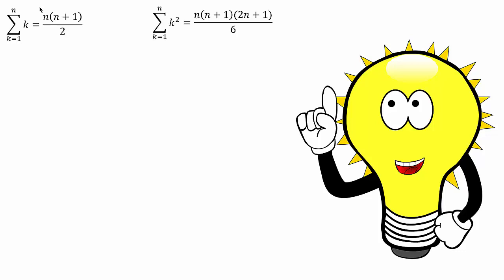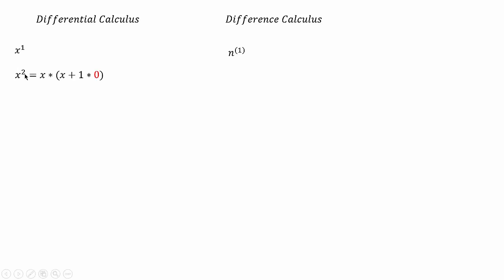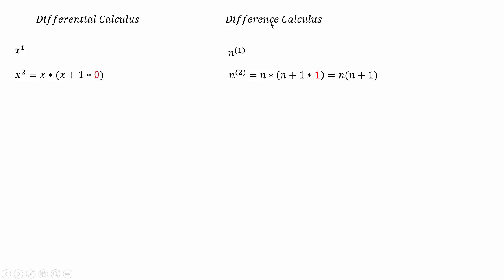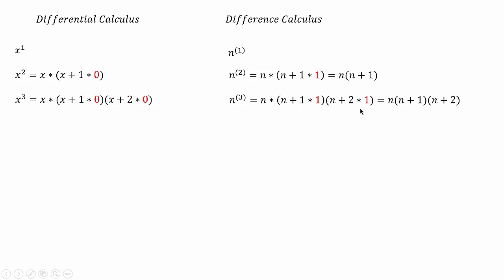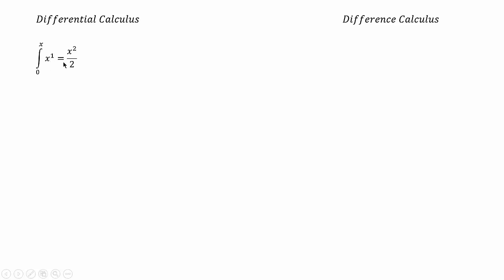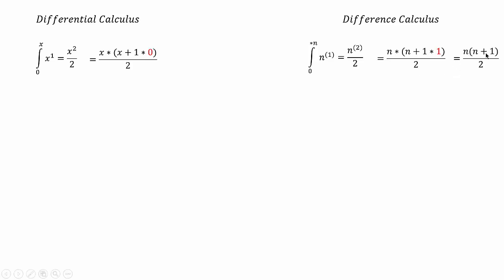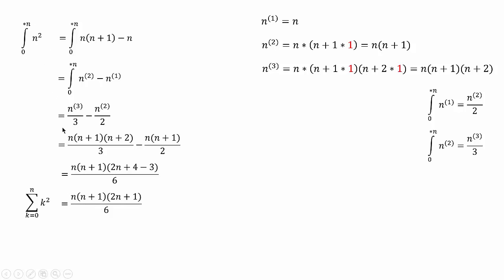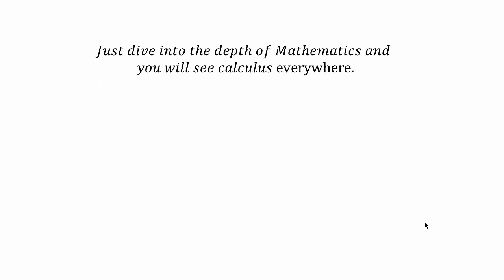Prove summation using integration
This video describes a way of proving the sum of nth terms of power sequences using calculus. You can learn how the summation and integration are interrelated with each other and also have a intuition of differential and difference calculus.